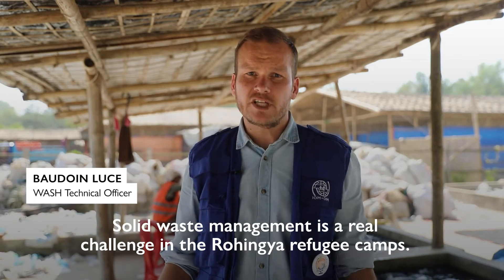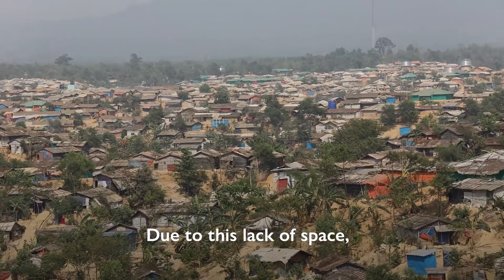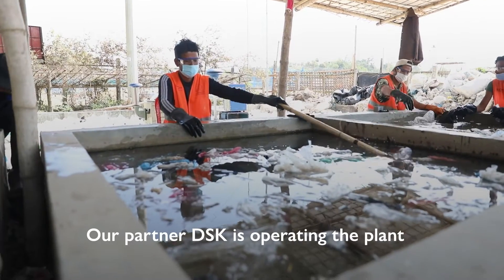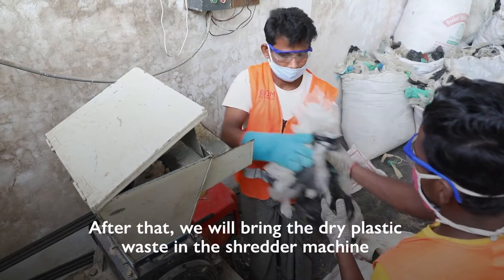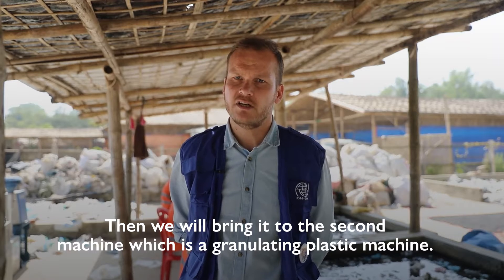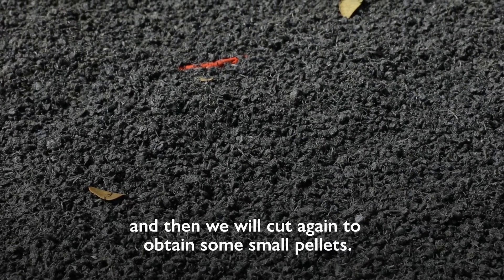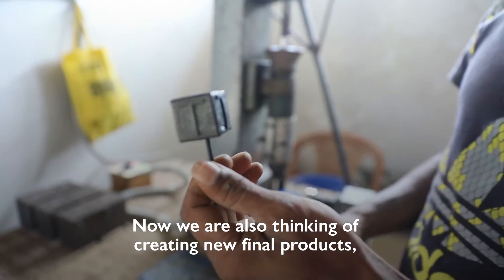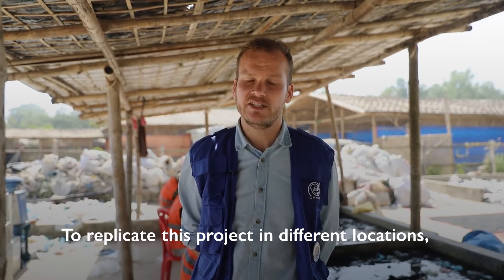Plastic Recycling Plant in Cox's Bazar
Waste and unhygienic living conditions pose a serious health threat for the Rohingya refugees living in the Teknaf Upazila in Cox’s Bazar district. To address this challenge, since April 2019, IOM and its partner DSK have been operating a plastic recycling plant in proximity to the Leda Camp—the first of its kind.

Around 25kg of plastic are collected each day, which represents more or less the 2,600 households living in the camps. A feasibility study is currently being conducted to determine how to implement the initiative in other camps and surrounding host communities.